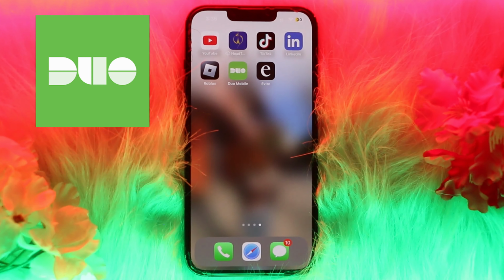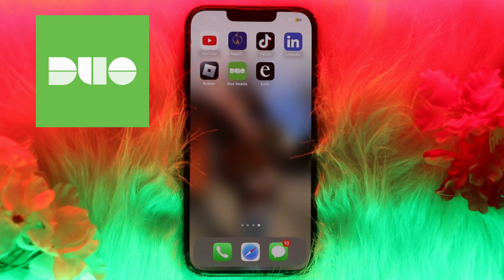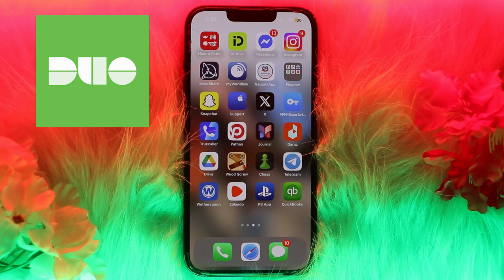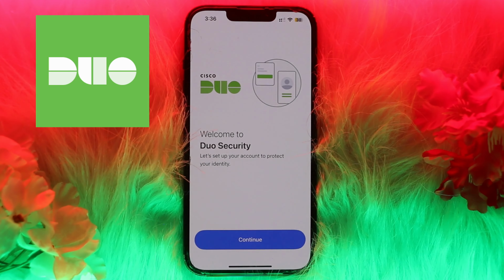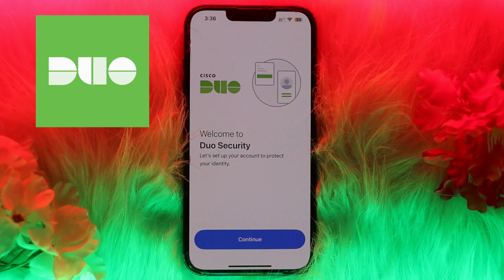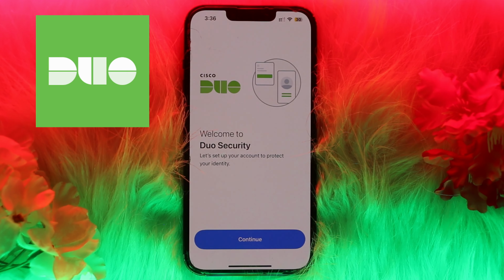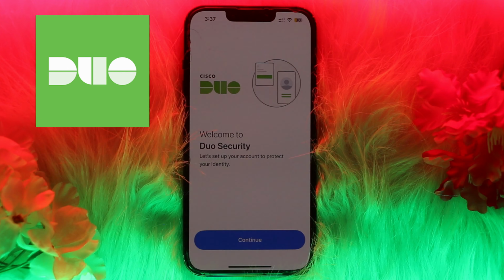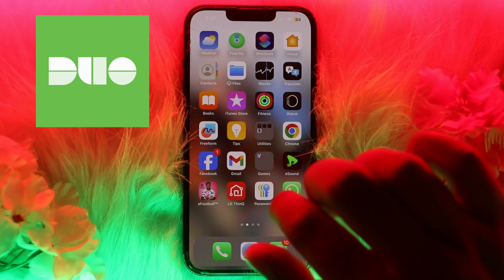How to Get a Bypass Code in Duo Mobile – Quick & Easy Guide - Here's How - 2025